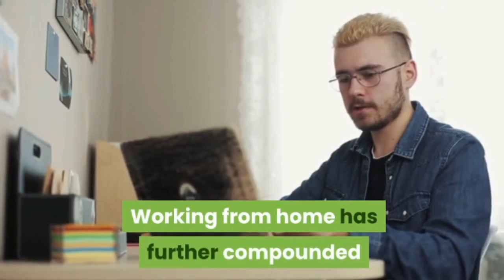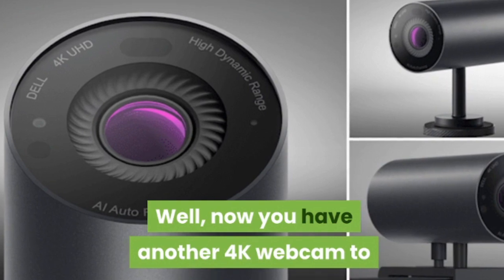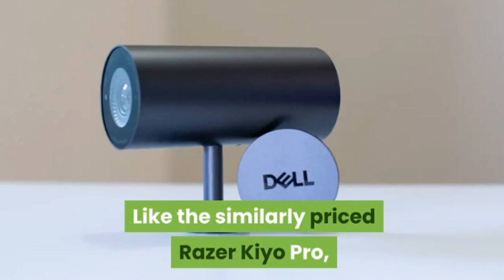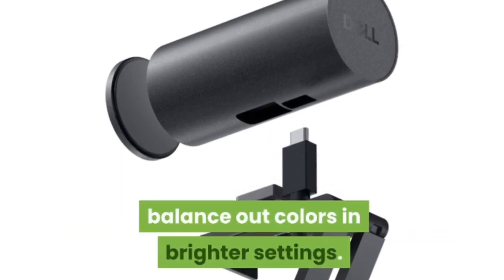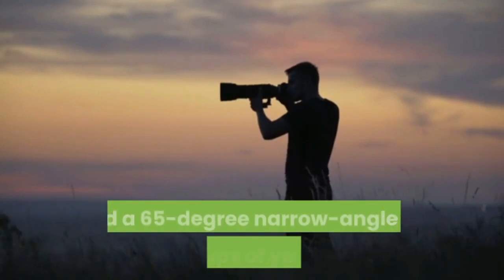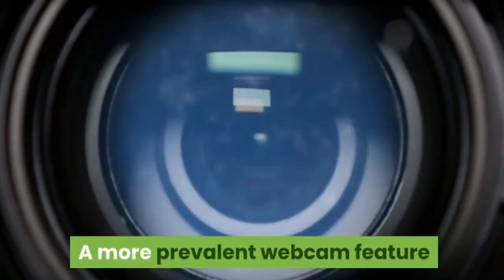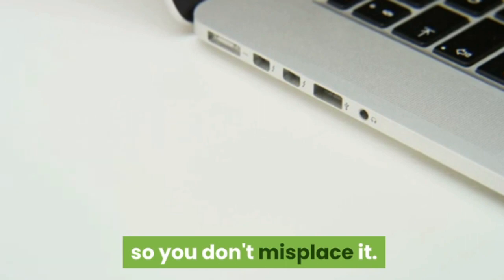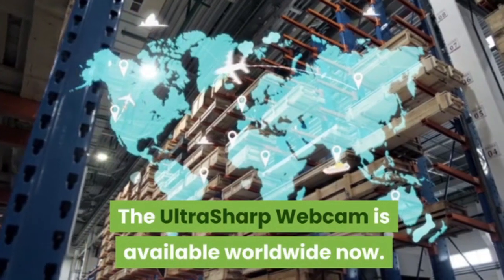Dell’s 4k webcam uses a low light sensor | Review | Features 2021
dell’s 4k webcam uses a low-light sensor; Dell; Webcam; Sony; DSLR; CMOS; Sensor Exposure; Frame Rate; Magnetic; 4K1080p; Colour; Correction; Windows Hello!WB7022; Dell UltraSharp Webcam4K Video ConferencingDell UltraSharp Webcam for 4K Video ConferencingDell UltraSharp Webcam for 4K Video Conferencing With AI-Based AutoAI-Based Auto-FramingDell WeBcamWeBcamUltraSharp WebcamDell UltraSharp Webcam price8.3-megapixel Sony STARVIS CMOS sensorUSB-A-to-USB-Type C cable5x digital zoomand 90-degreeconnect with a PCPcComputer candigitechsitetechsitedigitechDell Webcam For PCWebcam for Computernew Webcam;